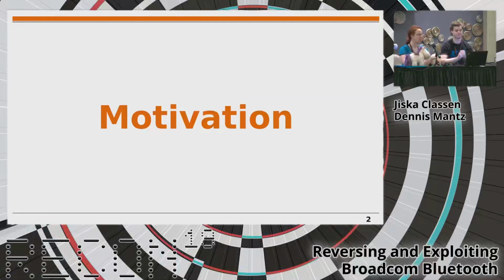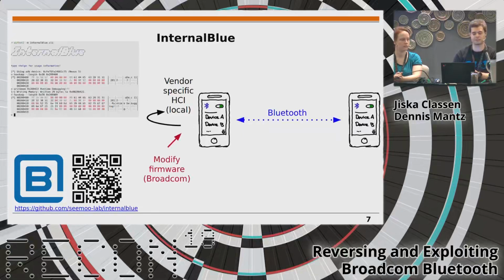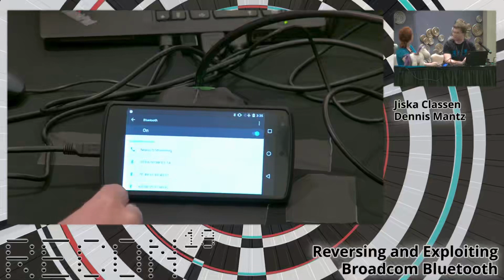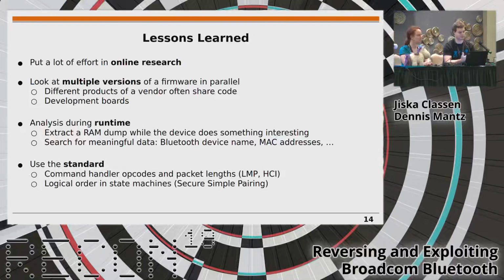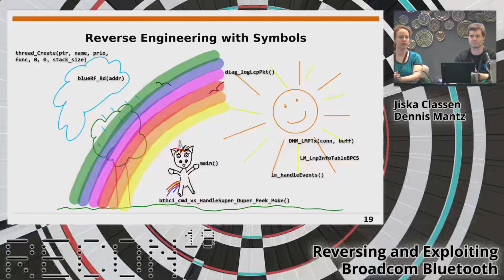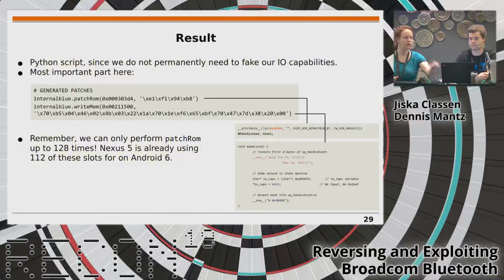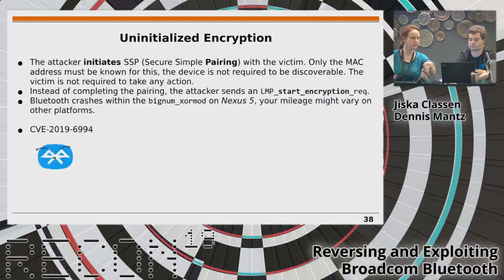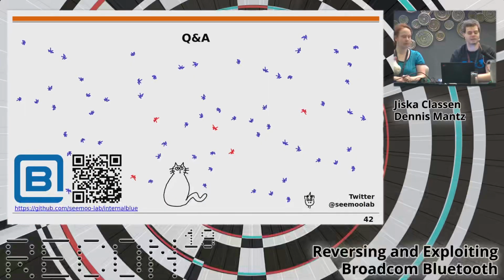Jiska Dennis Mantz Reversing and Exploiting Broadcom Bluetooth dEpC4S0krzxuc